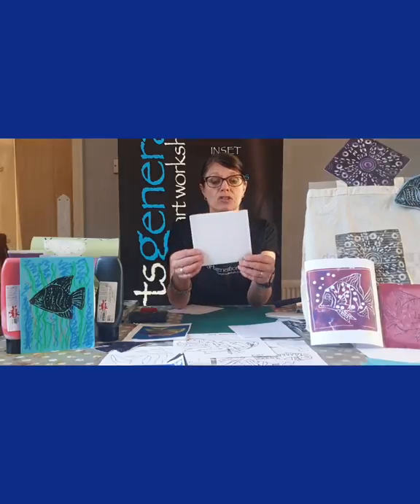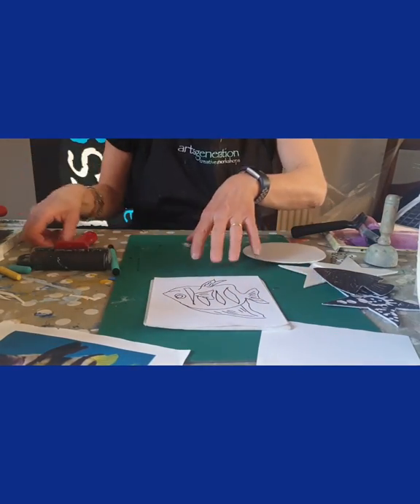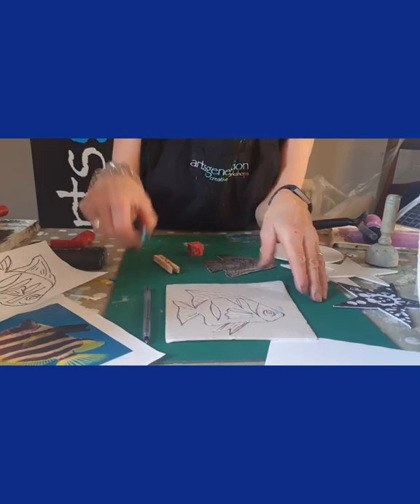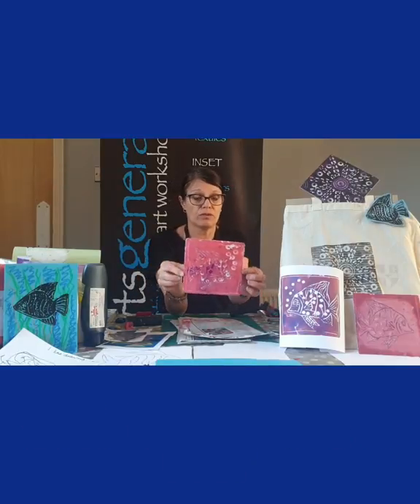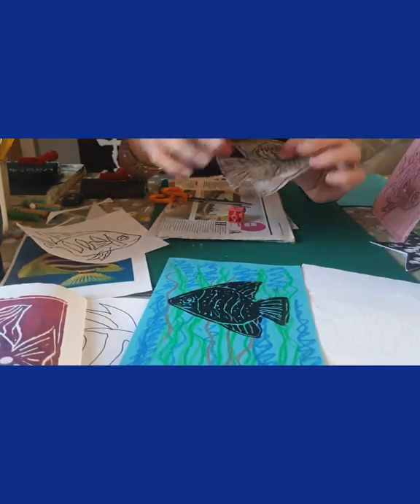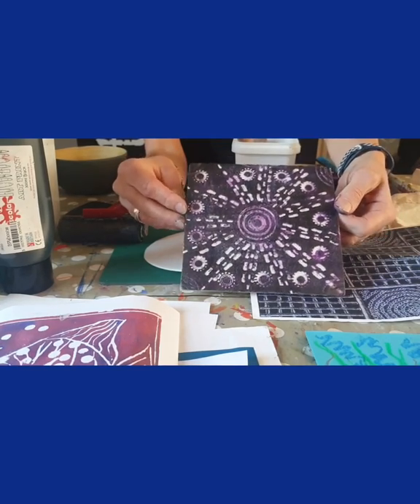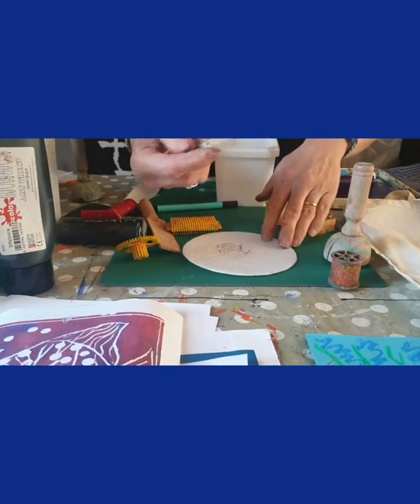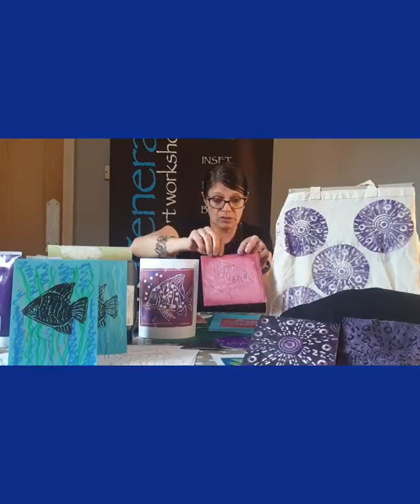PRESS PRINTING ART LESSON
KAT from ARTS GENERATION takes you through the stages of press printing. Gather some polystyrene plates or tiles and printing equipment together and have a go at this versatile printing technique. You may want to watch the foam.block printing video first.
Please get in touch for more details or questions..and have fun!